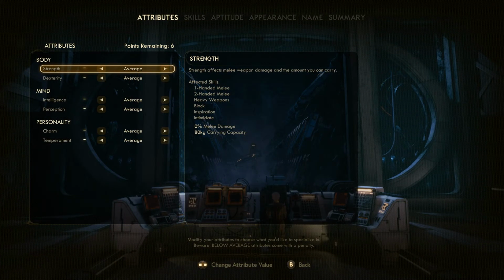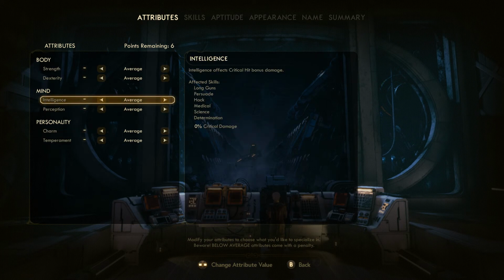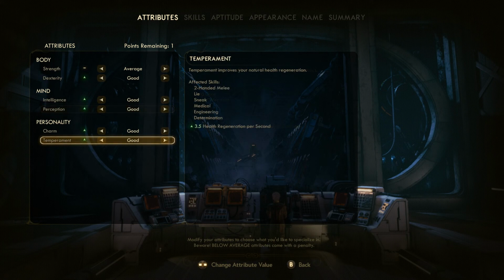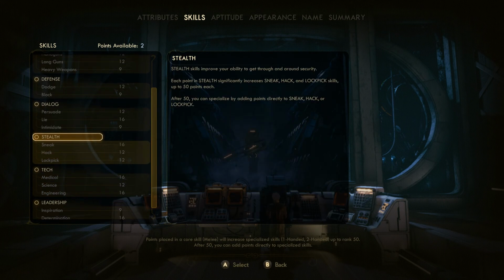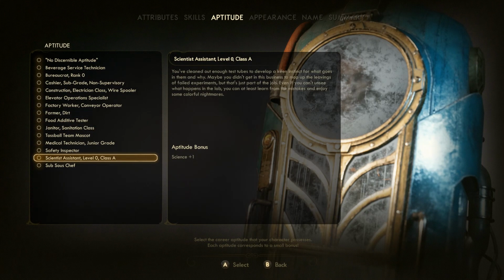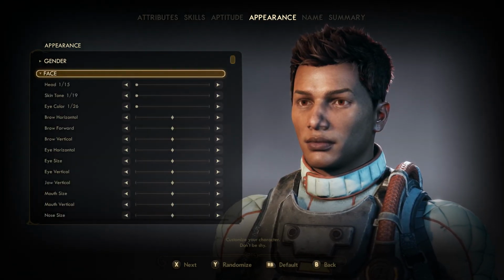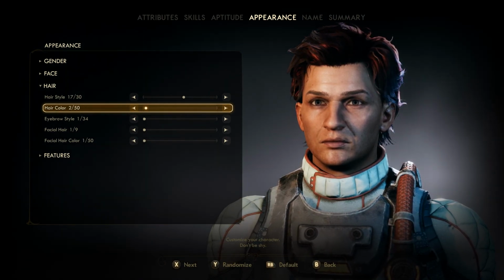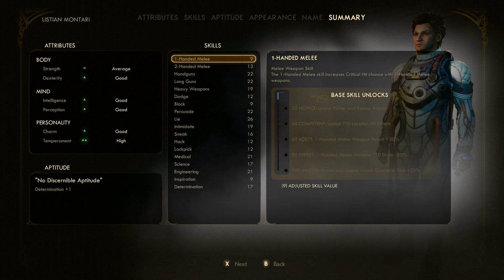The Outer Worlds (Cold): Character Creation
Listian is born!

Thanks Obsidian for The Outer Worlds.